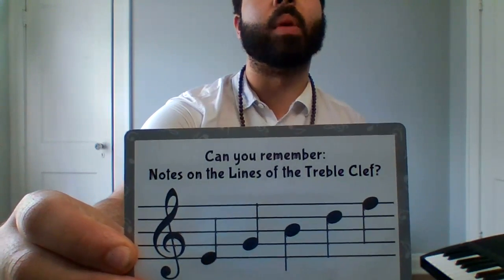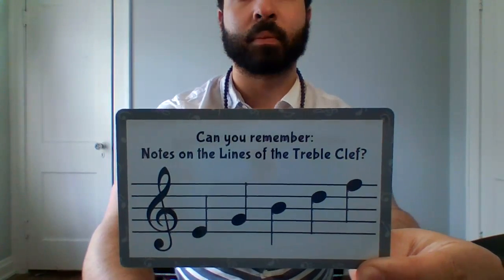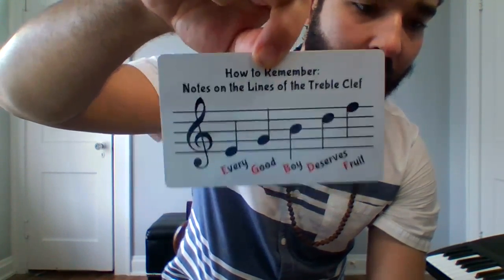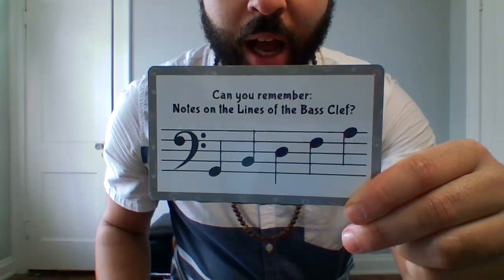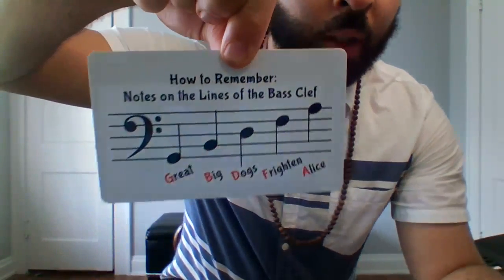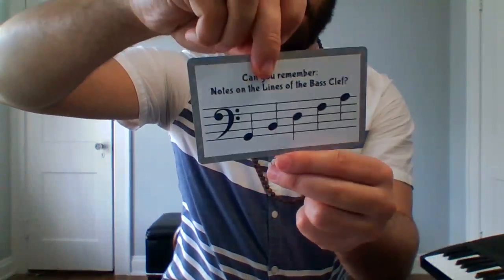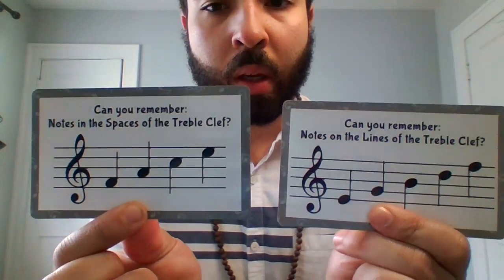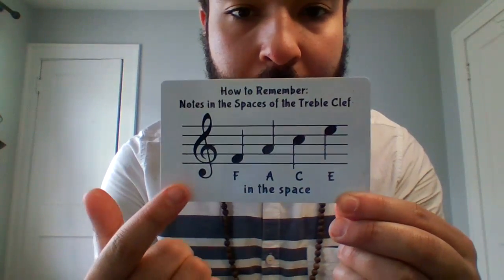KCE: Mr. Isaac Music Lesson - Wednesday April 8th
In this lesson, we learn the difference between Treble and Bass Clef.